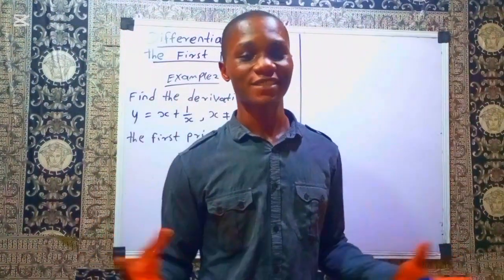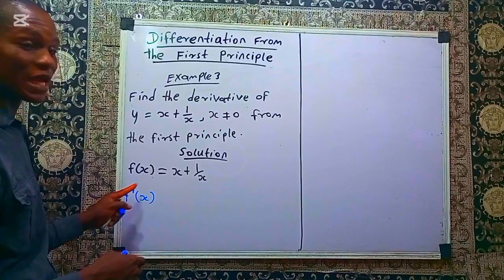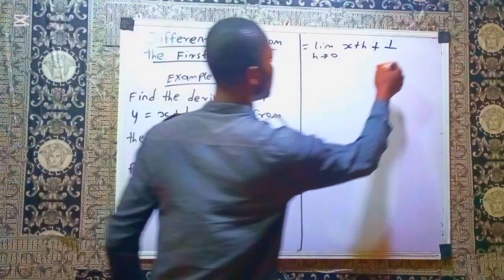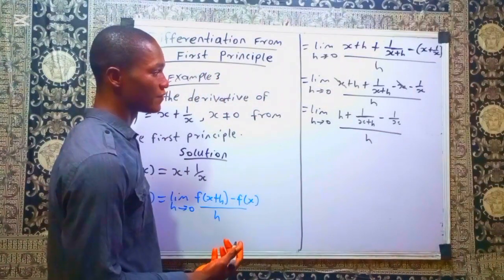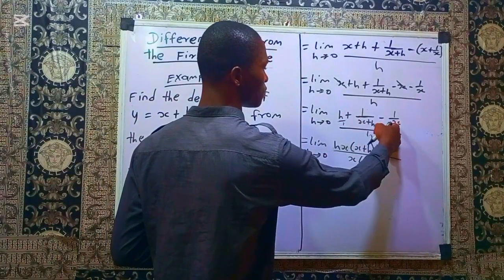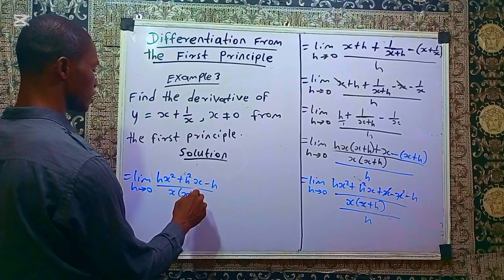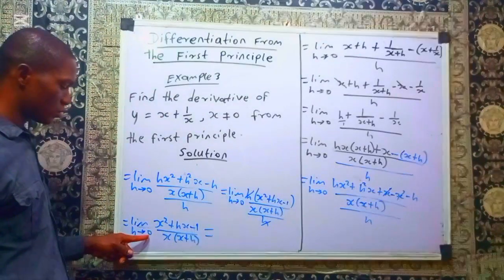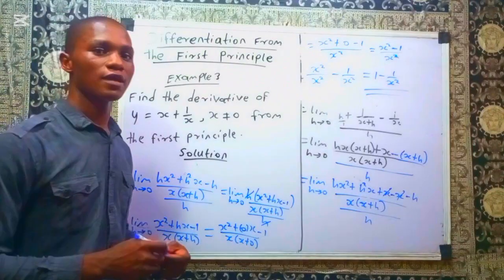Differentiation from the first principle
finding the derivative of a function from the first principle example 3